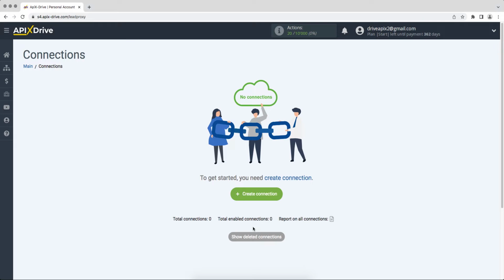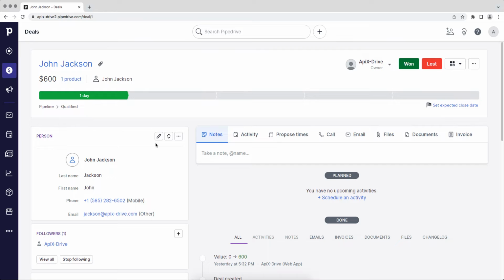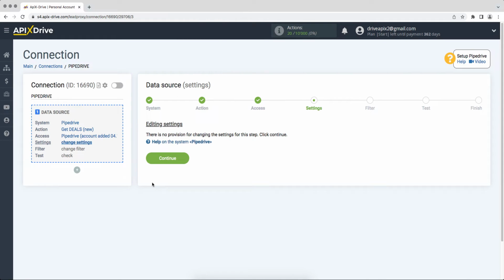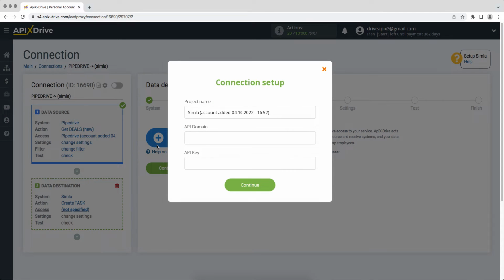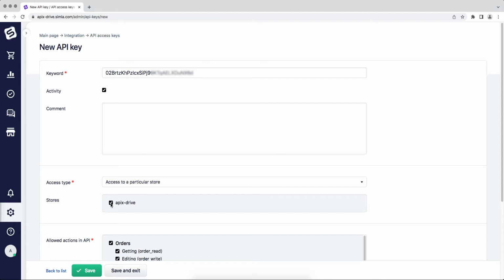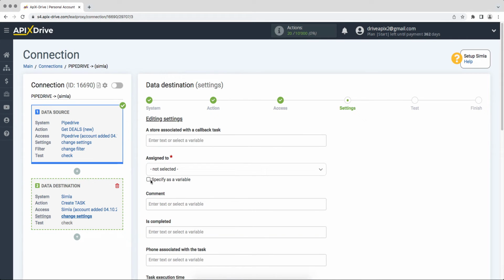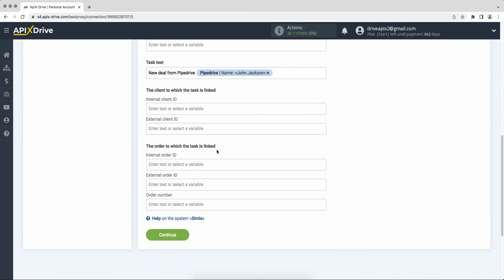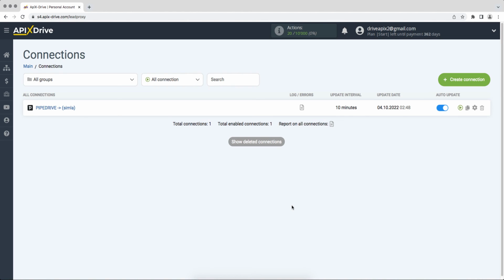Pipedrive and Simla Integration | How to Get Deal new from Pipedrive to Simla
How to Get Deal new from Pipedrive to Simla? Integrate Pipedrive and Simla whith ApiX-Drive

In this video tutorial, we will learn:
✓ How to connect Pipedrive and Simla
✓ How to Create Task from Pipedrive to Simla

【Video Navigation】
0:00 - Introduction
0:33 - Setting up Pipedrive as a Data Source
2:29 - Setting up Simla as a Data Receiver
6:35 - Setting up auto-update

➤  Steps to connect Pipedrive and Simla
1. Link your Pipedrive and Simla account with ApiX-Drive
2. Select Pipedrive as your data source App and 'Get Deal new' as your action
3. Select Simla as your data receiver App and 'Create Task' as your action
4. Map Pipedrive fields to relevant fields in Simla
5. Turn your integration on auto update.